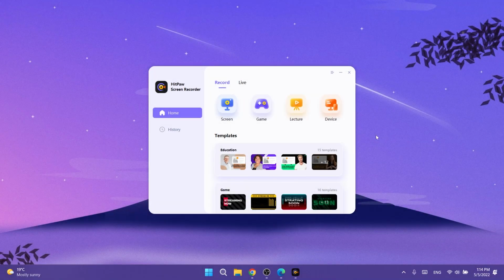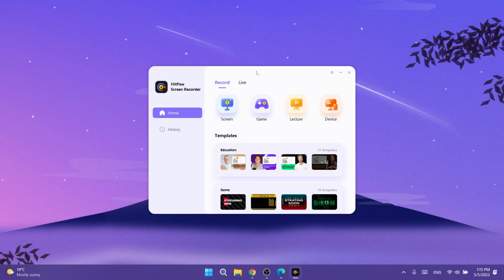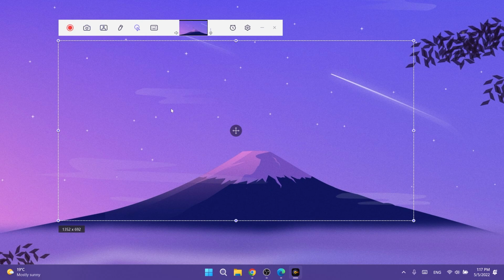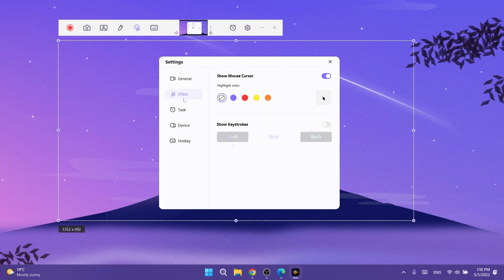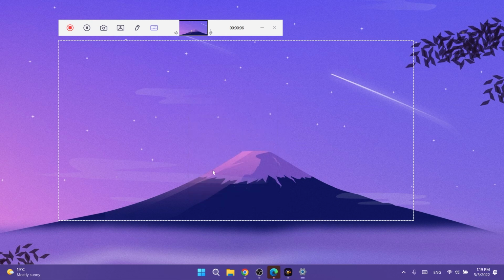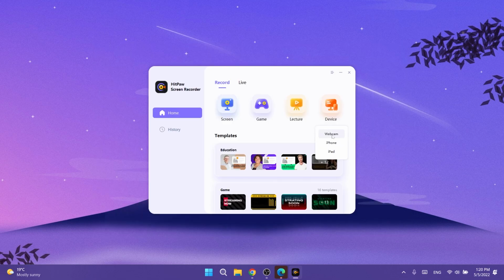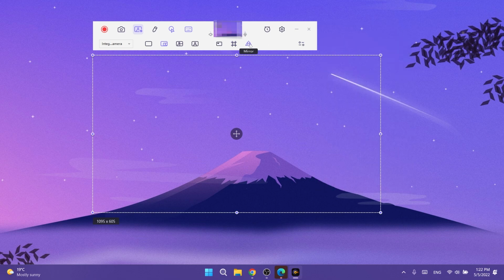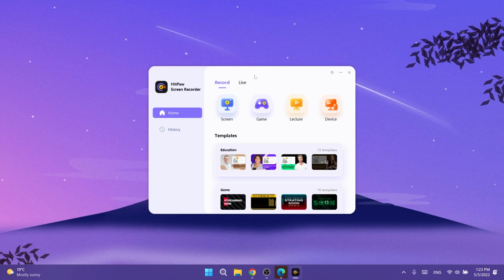Screen Recorder for Windows 11 with Integrated Video Editor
HitPaw Screen Recorder is a simple but powerful screen recorder. It supports the PIP(picture in picture) and mouse keyboard capture, which can simultaneously record your facial reaction and hand reaction.